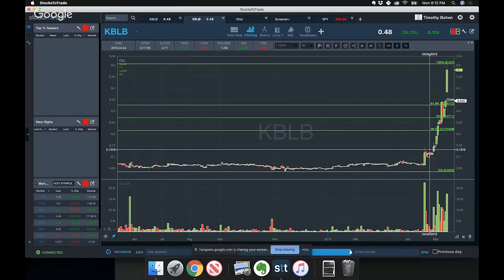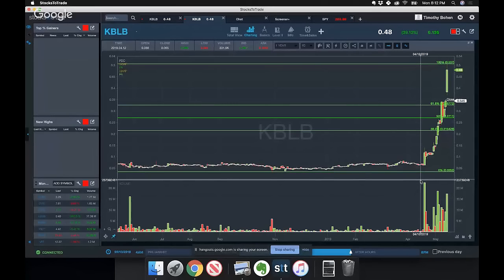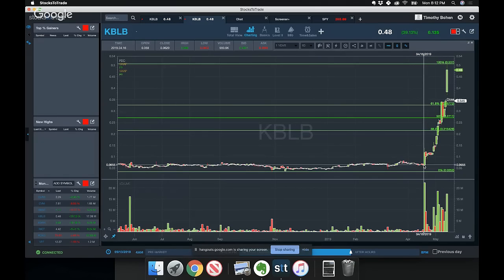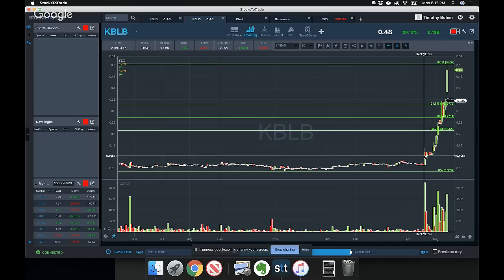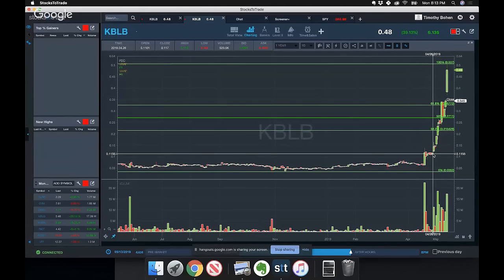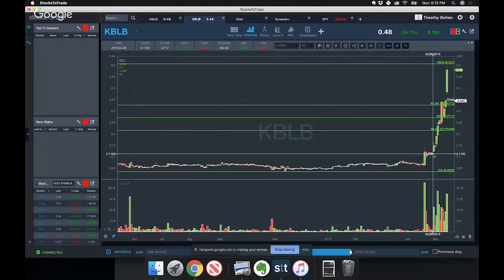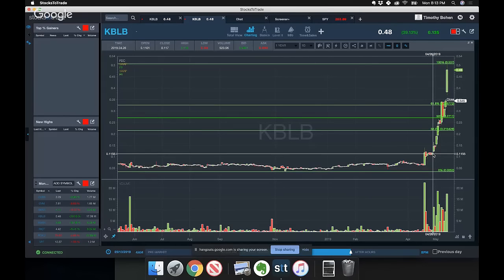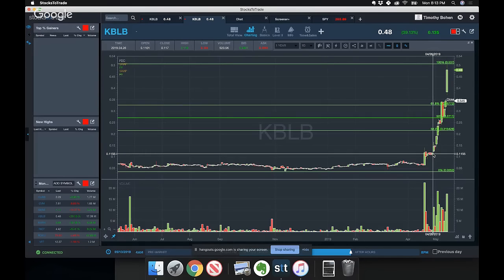Stock Watchlist and Live Trading Recap May 13th, 2019